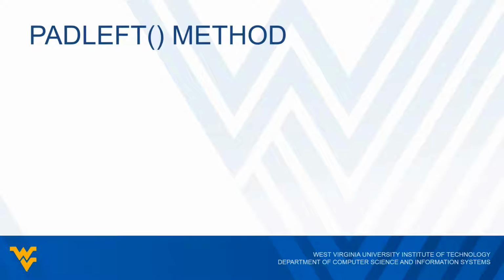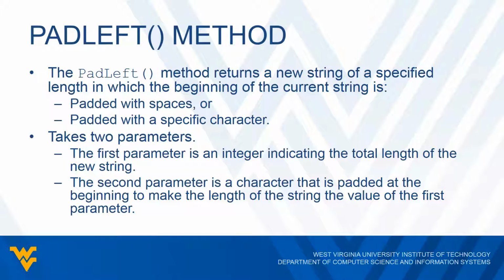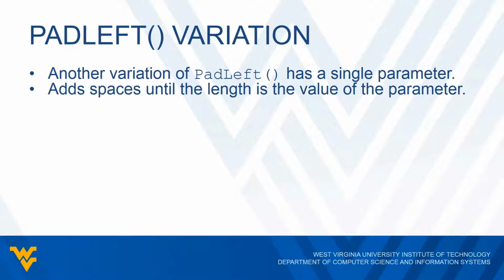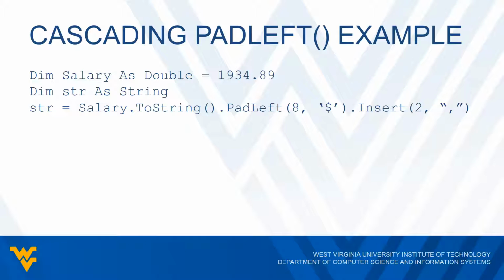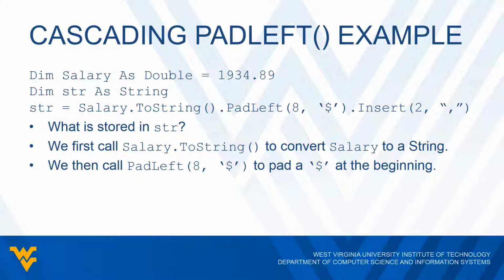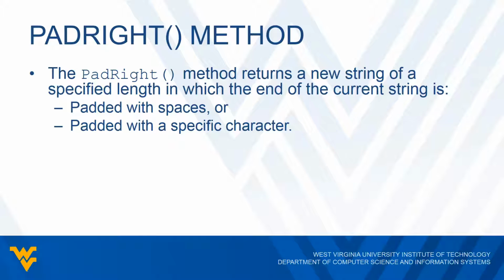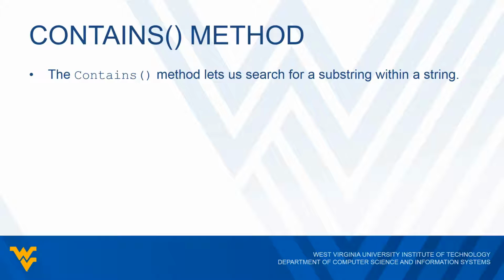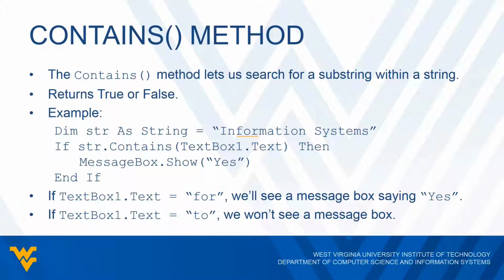ISYS 102, Lecture 33a